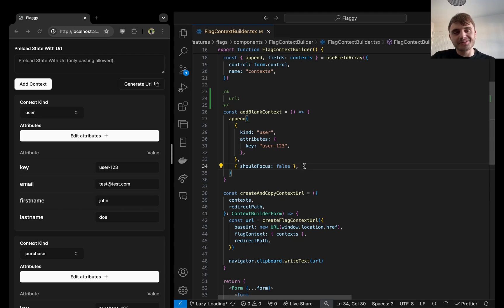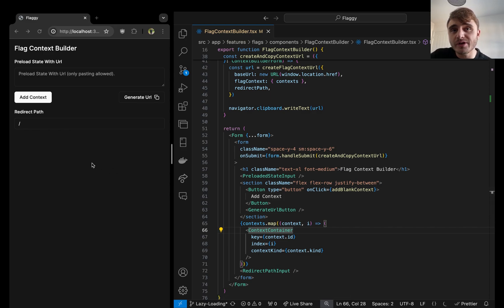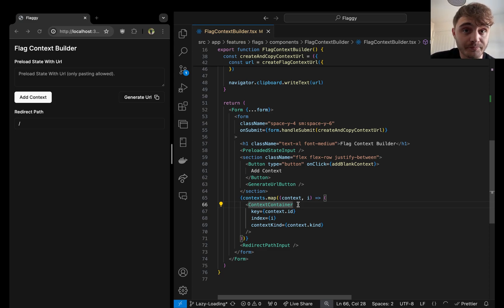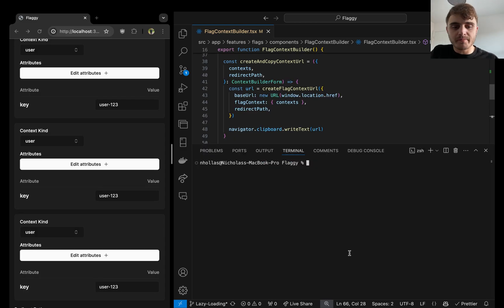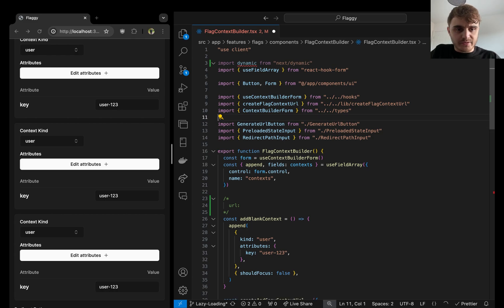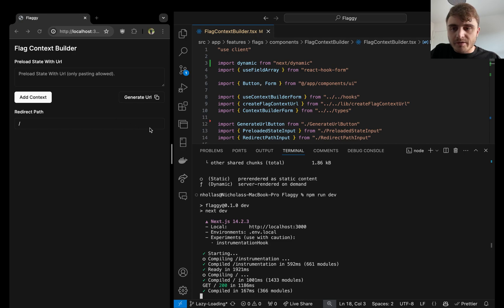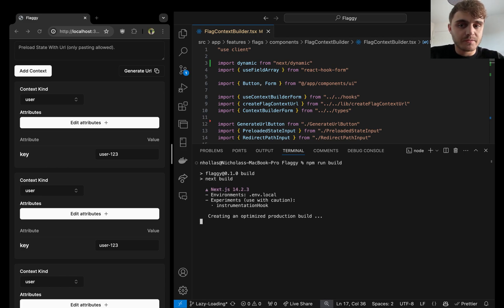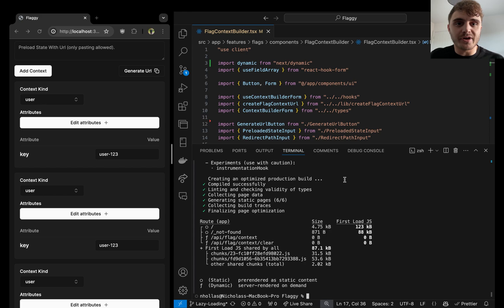Next.js Performance Optimization Part 2: Lazy Loading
In this video, we go over how you can potentially improve the intial loading time of the pages within your applications using the concept of Lazy Loading, what it means and how we can use it.